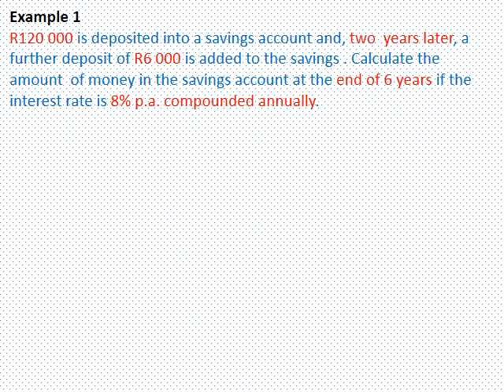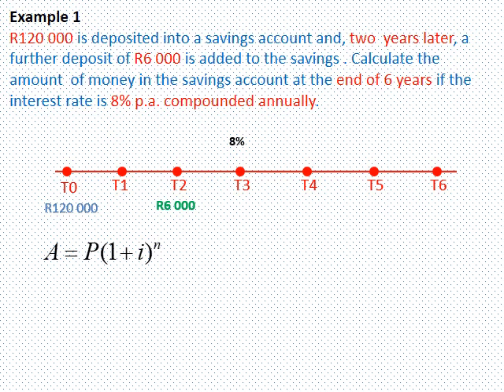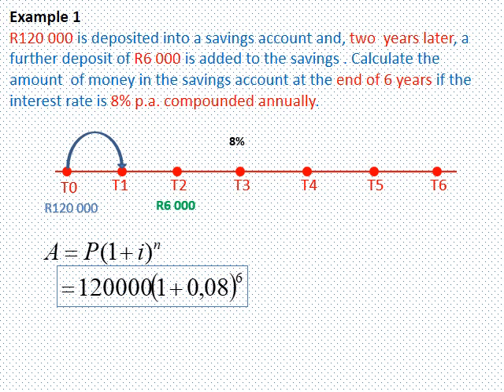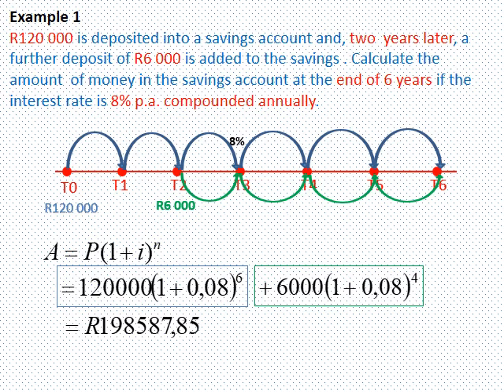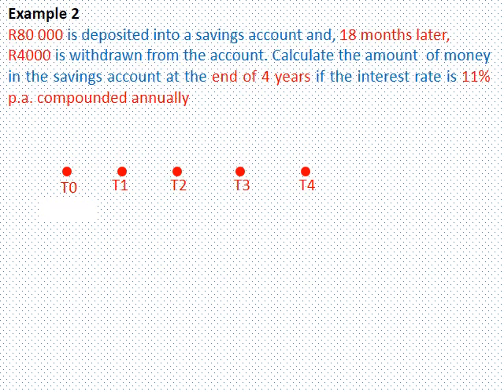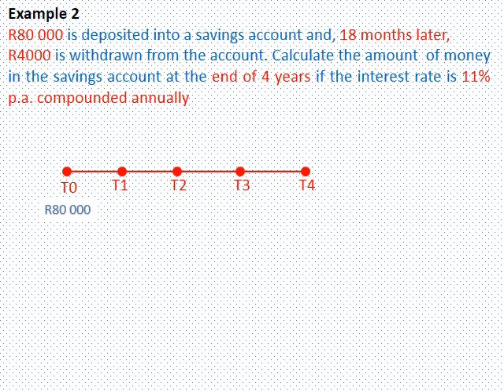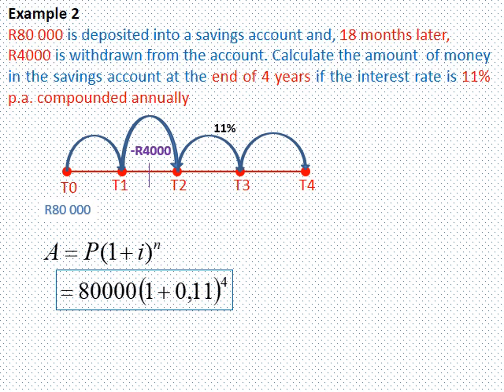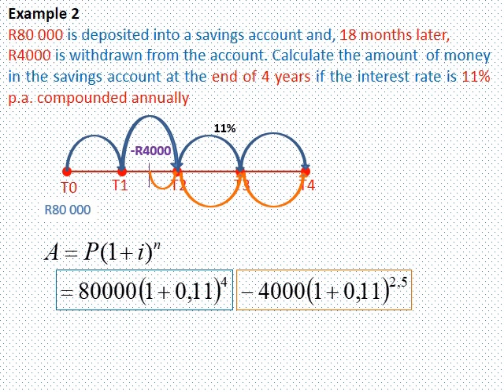Gr10 Finance Time Lines CASE 1